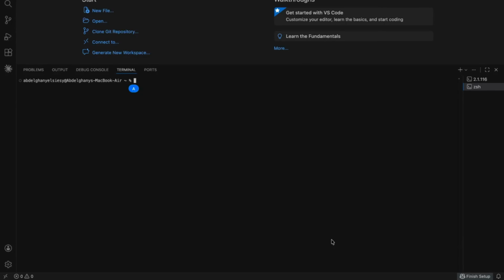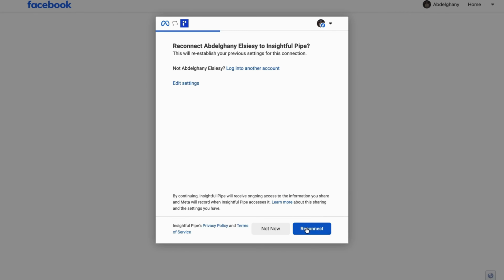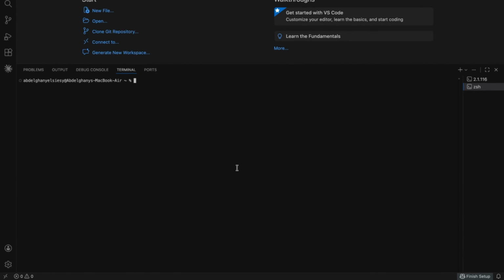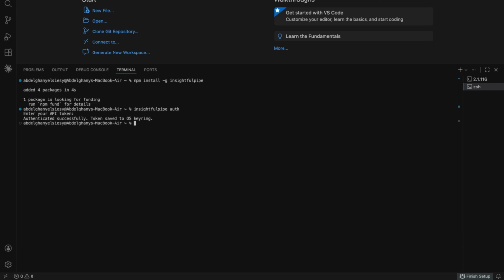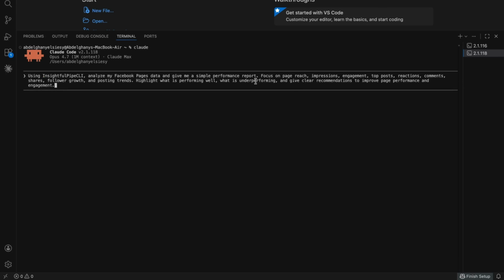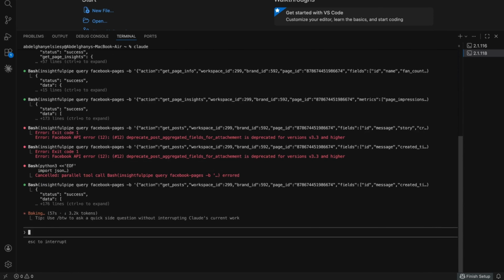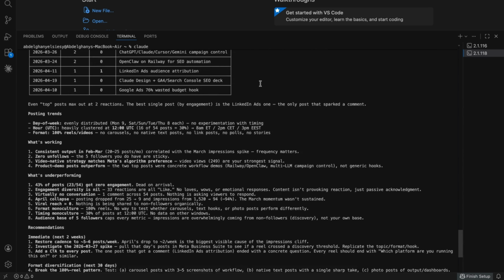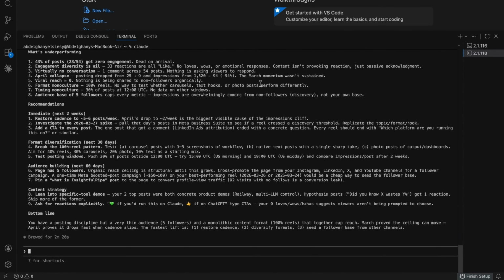Facebook Pages with Claude Code — Pull Followers, Reach & Top Posts from the Terminal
How Claude Code pulls Facebook Pages data through the InsightfulPipe CLI: install it once, sign in, then ask for the report in plain English.

Skip Meta Business Suite. Skip the CSV exports.

In this video I connect Facebook Pages to InsightfulPipe and use the
InsightfulPipe CLI alongside Claude Code to generate a complete page
performance report — all from the terminal in one prompt.

In this video:
- Connect your Facebook Pages to InsightfulPipe
- Install and authenticate the InsightfulPipe CLI
- Launch Claude Code and run a full Facebook Pages analysis
- Get a complete report covering followers, reach, impressions,
  engagement, top posts, best-performing formats, and a content action plan

No Meta Business Suite tabs. No CSV exports. No browser needed.
Just your terminal and Claude Code pulling real Facebook Pages
insights through InsightfulPipe — in one prompt.

Perfect for developers, technical marketers, and social media managers
who want real Facebook Page data without ever opening a dashboard.

How it works:
1. Install the CLI: npm install -g insightfulpipe
2. Sign in with your InsightfulPipe account: insightfulpipe auth
3. Connect your Facebook Pages account in InsightfulPipe.
4. Ask Claude Code for the report. It looks up the action with insightfulpipe helper and runs insightfulpipe query for you.

The InsightfulPipe CLI is included in every plan together with the MCP servers.